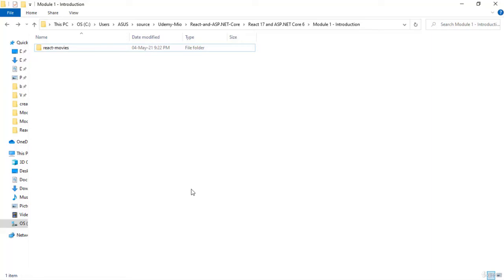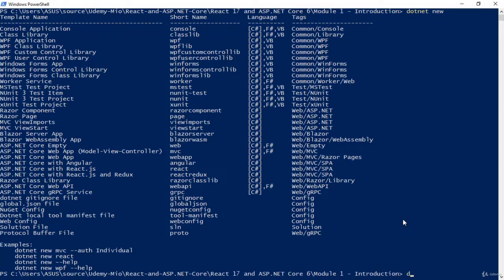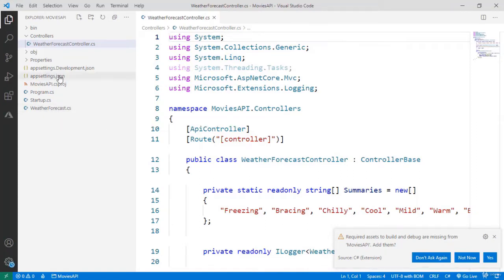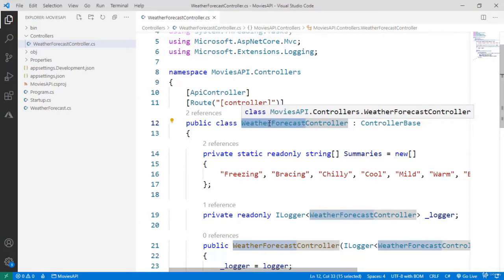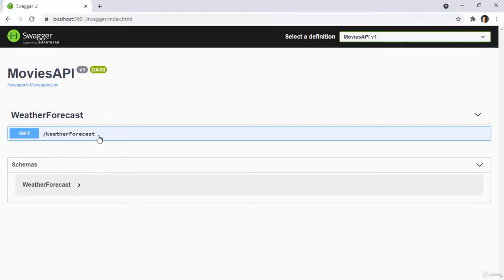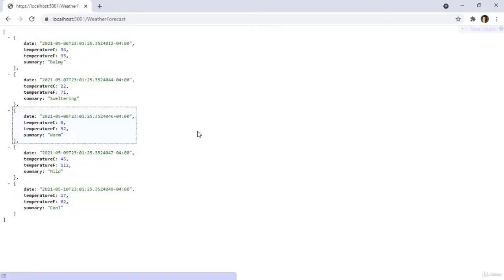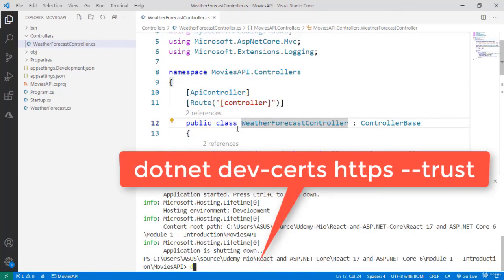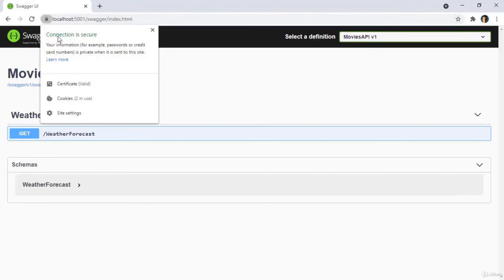React JS - React Lecture 12 | Creating the Web API with Visual Studio Code and the dot net CLI